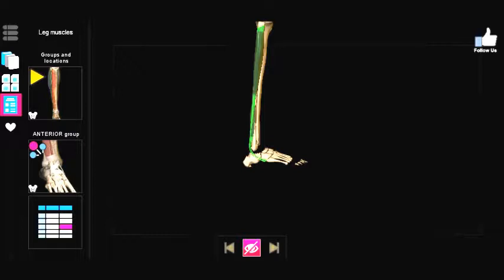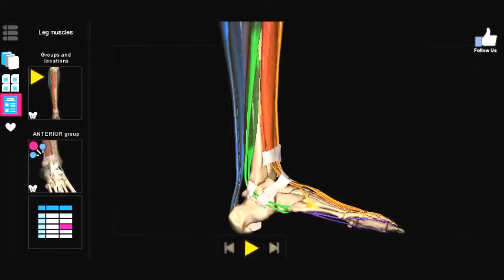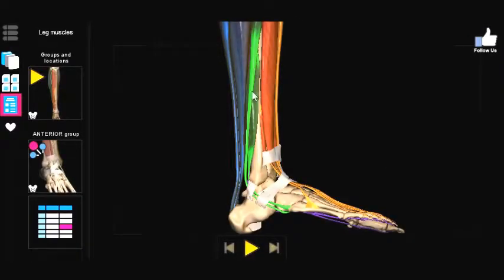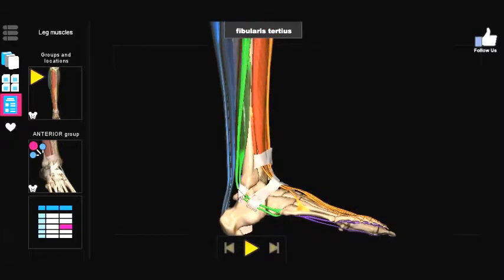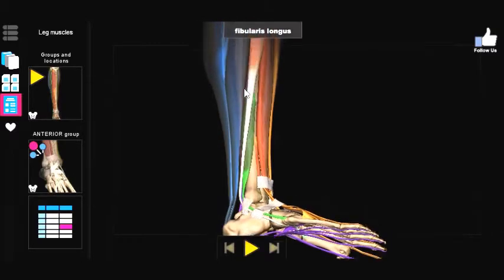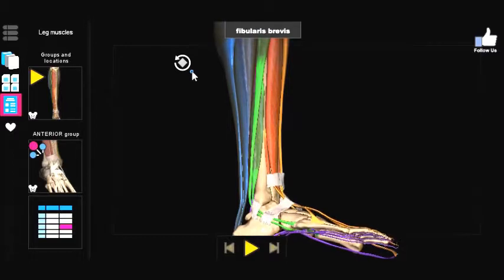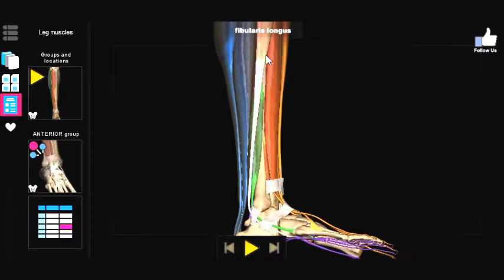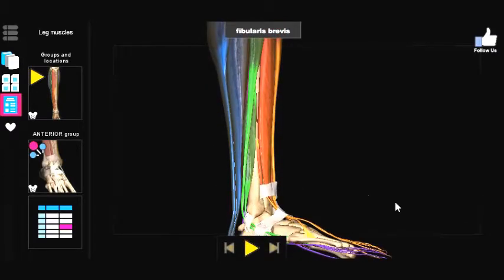Muscles in low leg_3D Anatomy